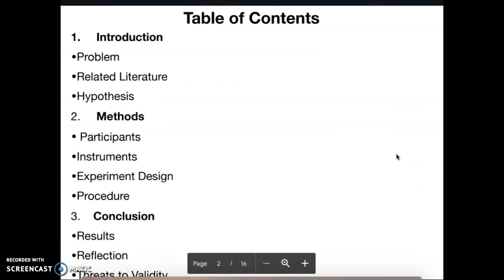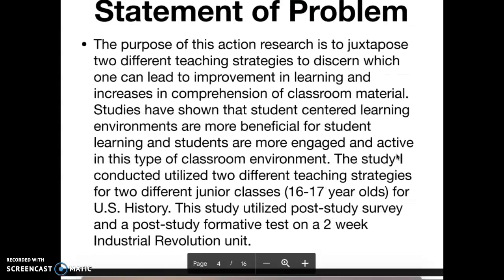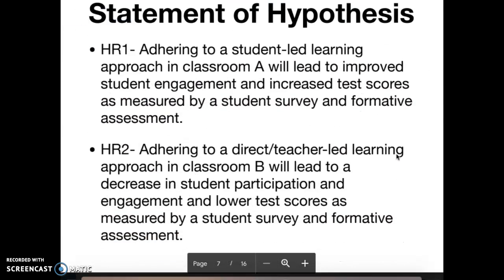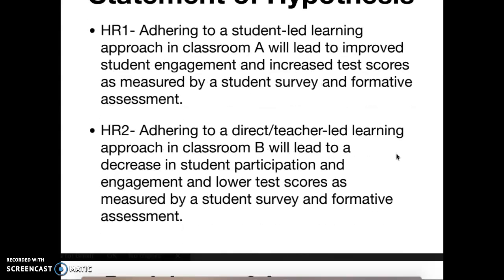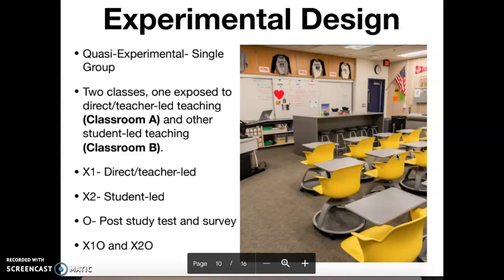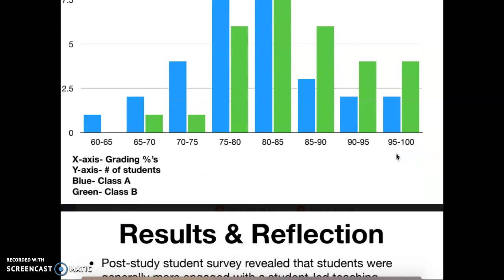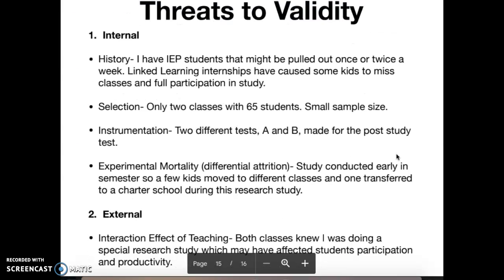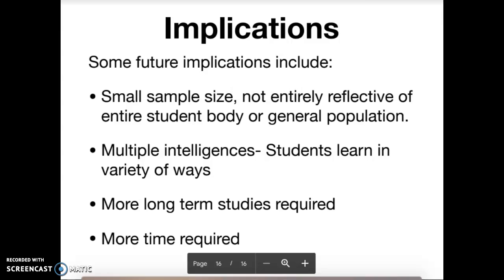David Jaroszewski TE 779 Action Research Project